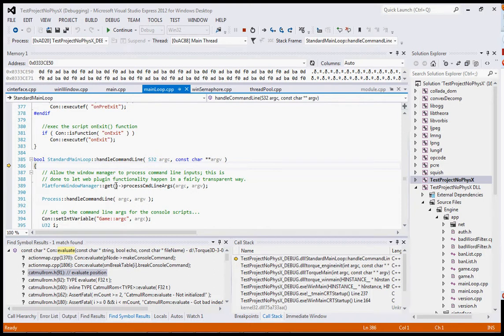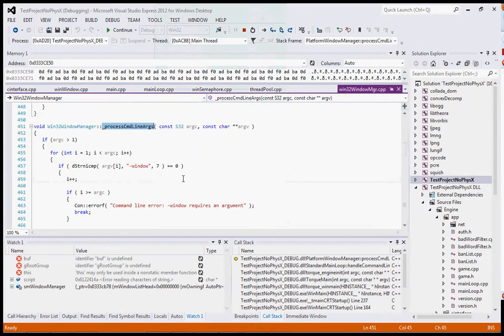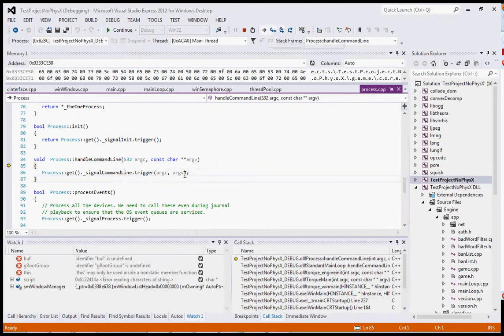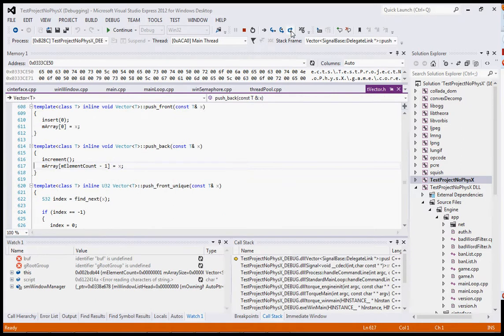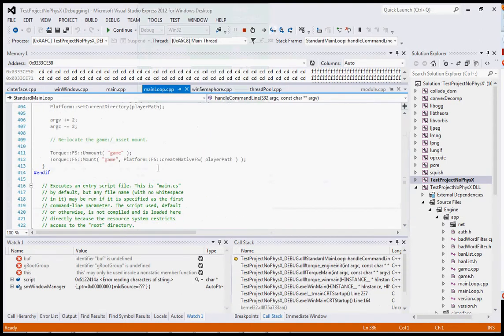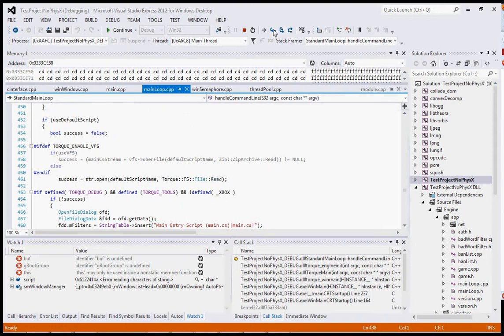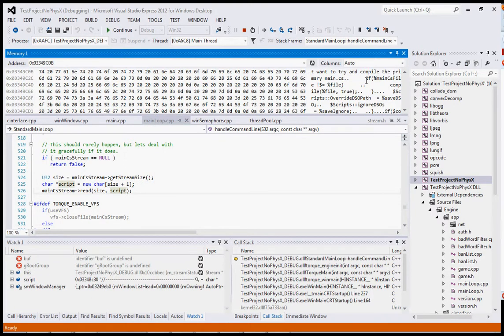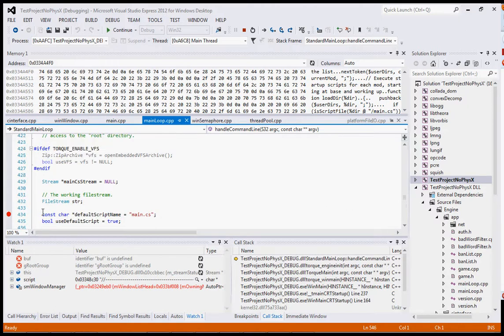Torque 3d Engine Source Analysis #8 - Command Line Processing / Window Manager / More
This covers a number of significant details regarding the processing of command line options, which includes some very interesting details.  Highly recommended viewing.